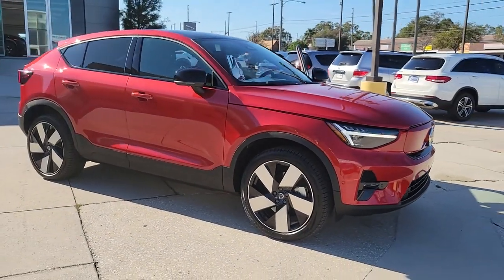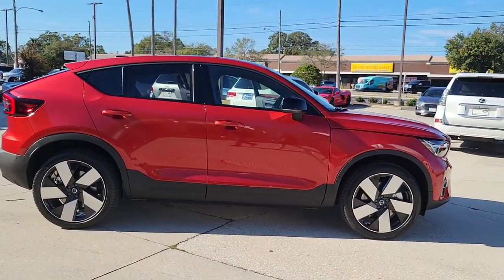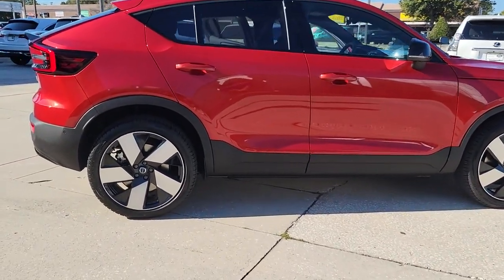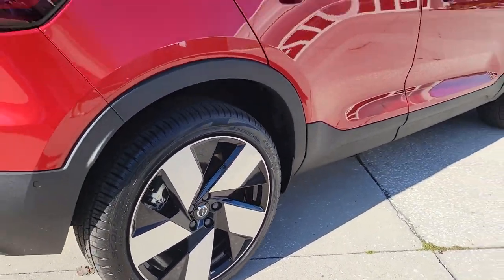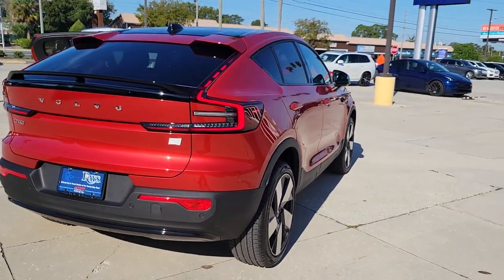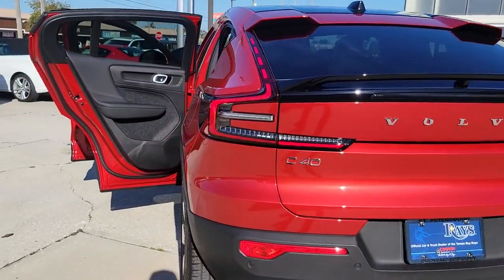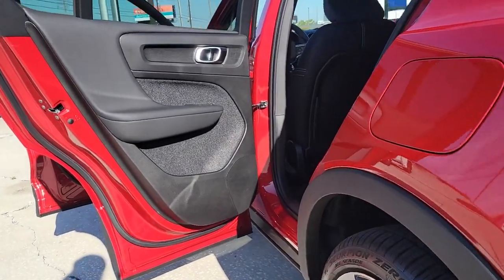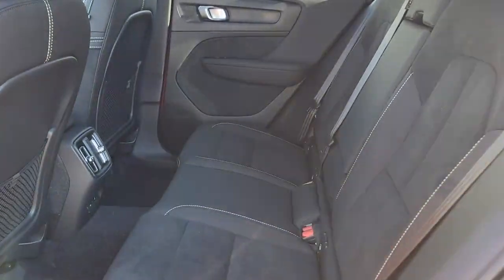2023 Volvo C40_Recharge_Pure_Electric St. Petersburg, Tampa, Clearwater, Palm Harbor, Largo, FL 6480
Fusion Red Metallic New 2023 Volvo C40_Recharge_Pure_Electric Ultimate available in St. Petersburg, Florida at Crown Volvo Cars. Servicing the Tampa, Clearwater, Palm Harbor, Largo, FL area.

94/80 City/Highway MPG Fusion Red Metallic 2023 Volvo C40 Recharge Pure Electric Ultimate AWD Dual Electric MotorbrbrbrAll prices plus sales tax tag and titling and dealer service fee of $999.00 which represents cost and profits to the selling dealer for items such as cleaning inspecting adjusting new vehicles and preparing documents related to the sale.
Navigation system: Sensus Navigation Pro|Internet access capable: Digital Services Package w/ 4 Year Subscription|8 Speakers|AM/FM radio: SiriusXM|Audio memory|harman/kardon Premium Sound System|harman/kardon Speakers|Premium audio system: Sensus Connect|Radio data system|Air Conditioning|Automatic temperature control|Front dual zone A/C|HVAC memory|Rear window defroster|Memory seat|Power driver seat|Power steering|Power windows|Remote keyless entry|Steering wheel mounted audio controls|Four wheel independent suspension|Speed-sensing steering|Traction control|4-Wheel Disc Brakes|ABS brakes|Dual front impact airbags|Dual front side impact airbags|Emergency communication system|Front anti-roll bar|Knee airbag|Low tire pressure warning|Occupant sensing airbag|Overhead airbag|Rear anti-roll bar|Power Liftgate|Brake assist|Electronic Stability Control|Exterior Parking Camera Rear|Auto High-beam Headlights|Delay-off headlights|Front fog lights|Fully automatic headlights|Headlight cleaning|Rear fog lights|Panic alarm|Security system|Speed control|Auto-dimming door mirrors|Bumpers: body-color|Heated door mirrors|Power door mirrors|Spoiler|Turn signal indicator mirrors|Apple CarPlay|Auto-dimming Rear-View mirror|Driver door bin|Driver vanity mirror|Front reading lights|Garage door transmitter: HomeLink|Heated steering wheel|Illuminated entry|Outside temperature display|Overhead console|Passenger vanity mirror|Rear reading lights|Rear seat center armrest|Telescoping steering wheel|Tilt steering wheel|Trip computer|Connect Suede Textile/Microtech Upholstery|Front Bucket Seats|Front Center Armrest|Heated Front Seats|Heated front seats|Heated rear seats|Power passenger seat|Split folding rear seat|Passenger door bin|Alloy wheels|Wheels: 20 5-V Spoke Matte Graphite Alloy|Rain sensing wipers|Variably intermittent wipers|RECENT OIL CHANGE|PASSED DEALER INSPECTION|FRESHLY DETAILED